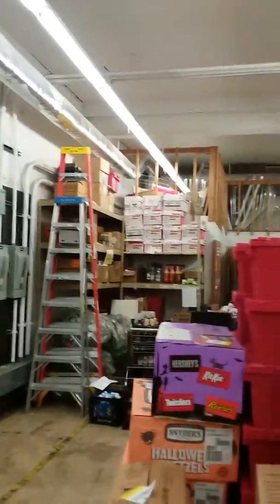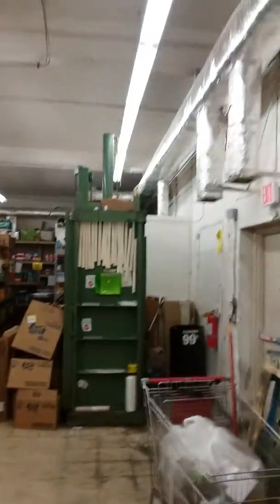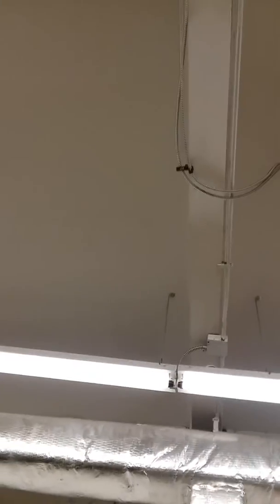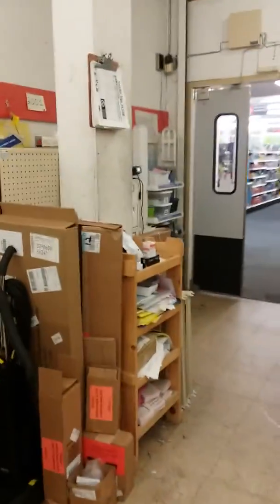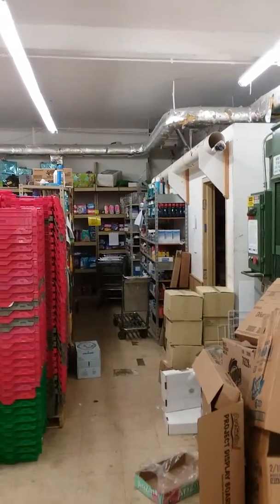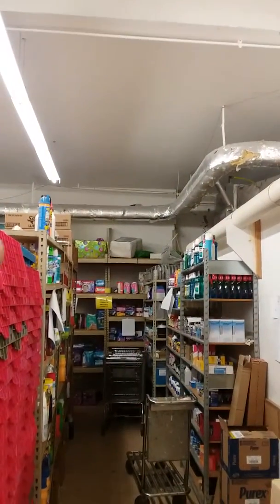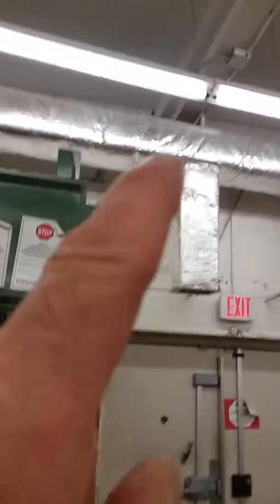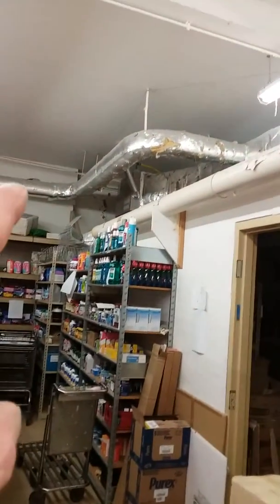August 8, 2018